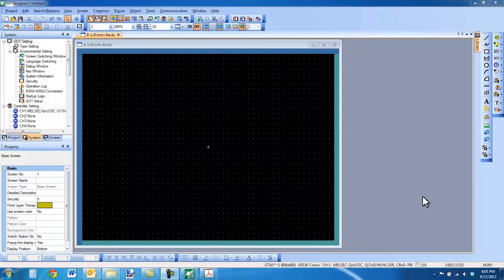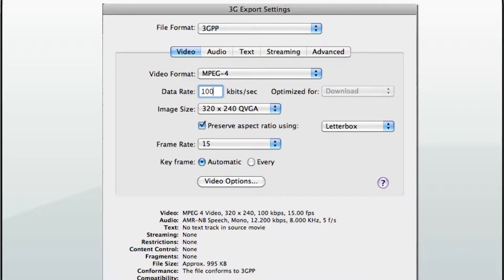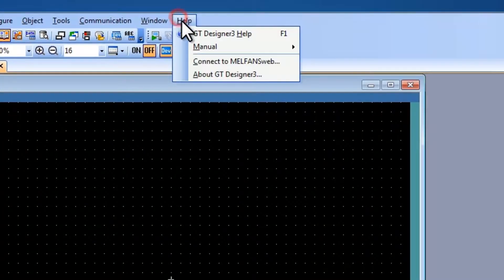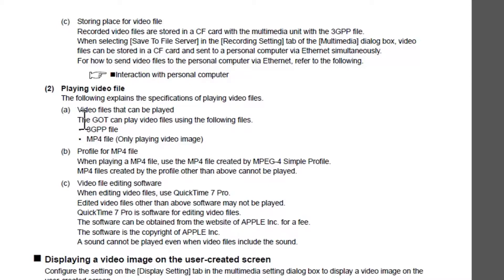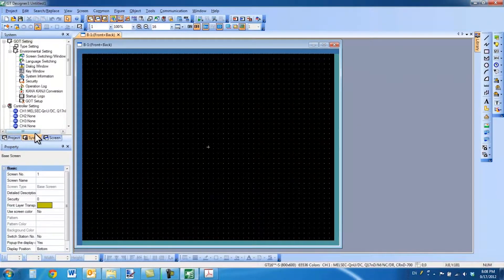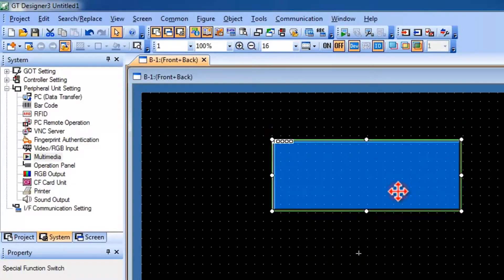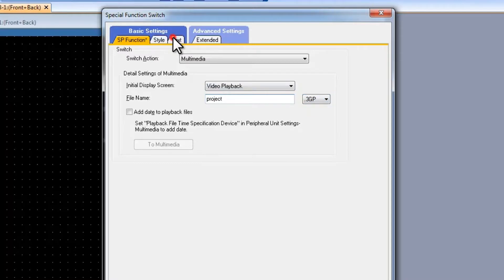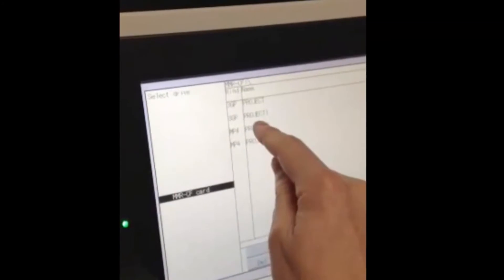Mitsubishi Quick Tips: GT16 Series HMI Video Playback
This video illustrates how to play videos on a GT16 Series terminal from Mitsubishi Electric, including the export settings required to convert video files into the appropriate format. For this process, a PC running Quick Time Pro or a Mac running iMovie can be used.  The applicable video formats include *.3GP and *.MP4 formats.  Vidoes must be saved onto an industrial CF card that is inserted into the GT16M-MMR multimedia adapter unit.  The GT16M-MMR is connected to the back of the GT16 Series terminal.